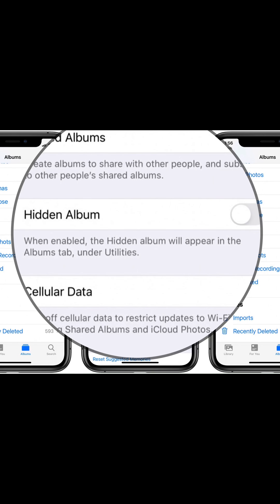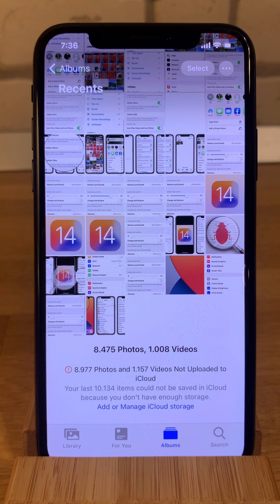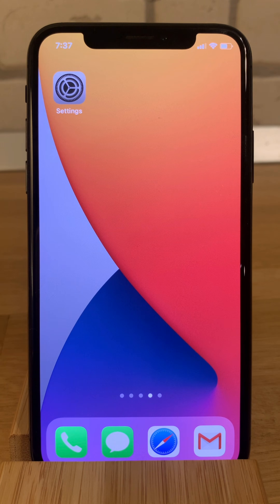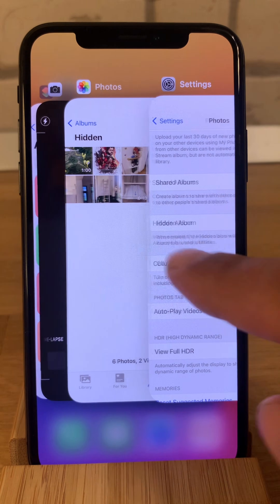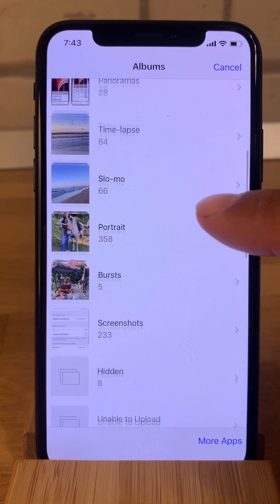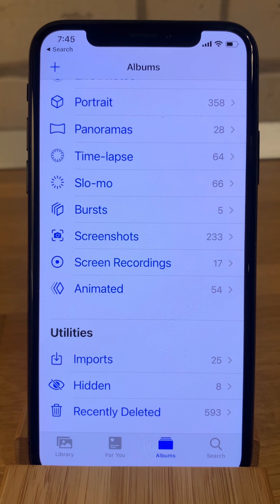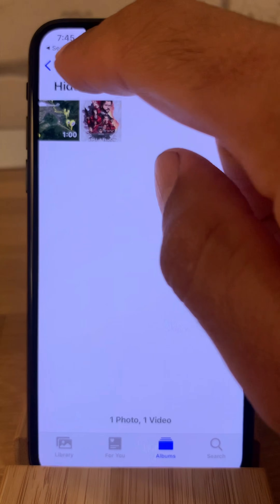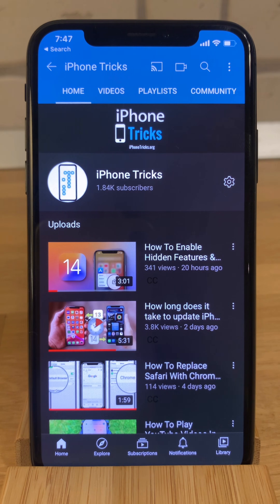How to really Hide Photos And Videos on iPhone in iOS 14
iOS 14 updates the photo hiding feature for delicate iPhone photos, that you don't want to share with others, but neither delete. Users can now hide the 'Hidden Album' and conceal their images and videos a notch better.

Privacy isn't total though, because the Hidden folder is still available in the image picker section of third party apps. This means that anyone that can access your iPhone, when it's unlocked, can find your hidden files if it tries to attach photos, via a third party image sharing application.

We're still waiting for the option to restrict access to photos with a Passcode or Face ID, but I guess we'll have to add this to the wishlist of iOS 15.

Chapters:
0:00 | Start - Select Photos
0:14 | How to Hide Photos
0:45 | Hide the Hidden Album
1:15 | Hidden folder Loophole
1:43 | How to Unhide Photos
2:20 | Conclusion

Captions:
You have to watch this video if you want to know how to really hide photos on your iPhone.
Until now, in iOS13, you could select one ore more photos and videos, use the Share button and use the 'Hide' option to conceal the image. Confirm and 'Voila!' your photos are hidden... but the crazy part is that all of the media is still available in the Hidden folder (Hidden Album), below the Utilities tab.
So, anyone that would have access to your unlocked iPhone could see the hidden files.
iOS14 fixes this and there is a new setting available in the Photos section... called 'Hidden Album'.
Be careful here: 'When enabled the Hidden Album will appear in the Albums tab, under Utilities.'
So, you actually have to disable it, to hide the album.
Let's return to the Photos app and... 'Voila!' the Hidden Album has disappeared from the Utilities section.
Unfortunately, the HIdden Album is still available if you use the image picker of third-party apps.
For example, if've entered WhatsApp and I'll try to add a photo from the Photo library... and 'Voila!' the Hidden files are displayed and available for everyone that has access to your iPhone.
To unhide photos and videos from your iPhone, you have to open Settings and here you have to bring back the Hidden Album. Return to the Photos app, in the Albums tab. Scroll all the way down to Utilities and tap on 'Hidden'.
Now, just select any of the photos or videos that you want to unhide. Tap the Share button. Scroll the Share Sheet's menu until you reach 'Unhide'. Tap it and your photos become available in the CameraRoll.
And that's how to hide photos in iOS14! If you enjoyed this tip don't hesitate to give us a 'Like', 'Subscribe' to our YouTube channel and visit iPhoneTricks.org daily for tips and tricks related to your favorite Apple products.

Additional Tags:
hide photos on iphone
how to hide photos on iphone
hide photos in ios 14
how to hide photos in ios 14
hide the hidden album in ios 14
hide the hidden album on iphone
hide video on iphone
hide videos in ios 14
unhide photos on iphone
unhide video in ios 14